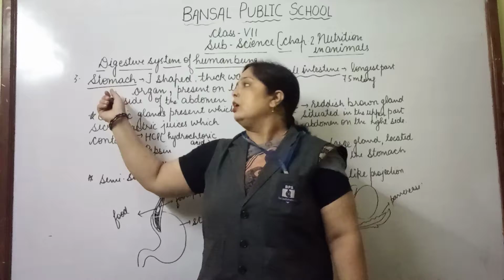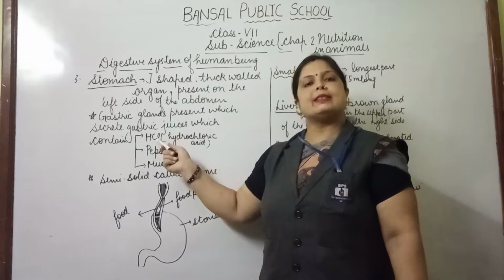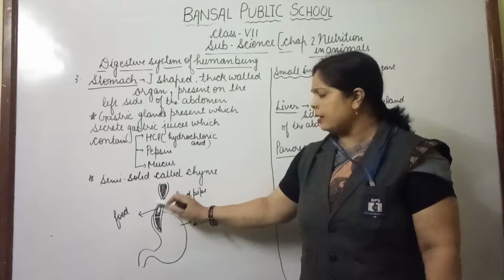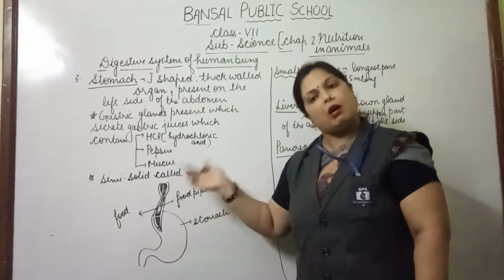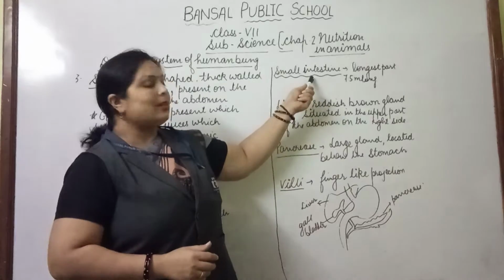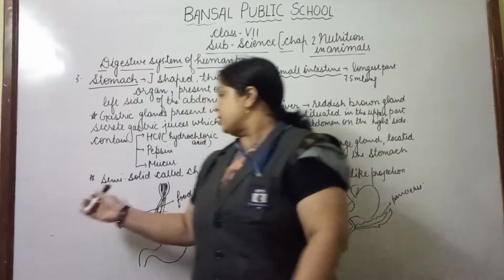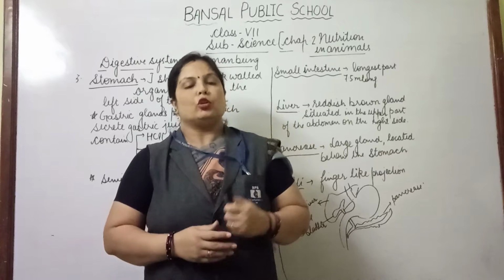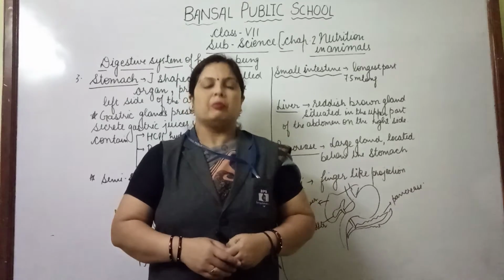Class -VII Science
Nutrition in animal (part -3)